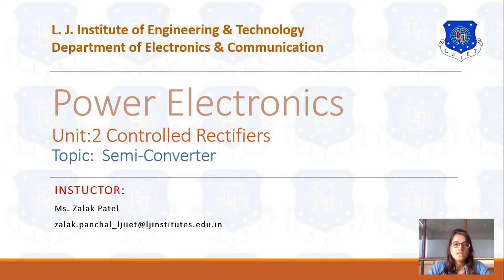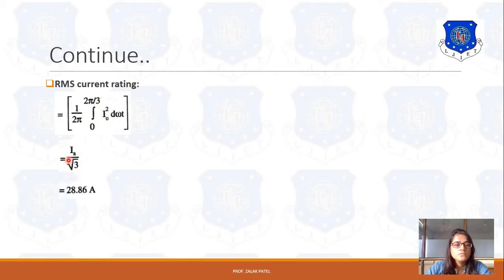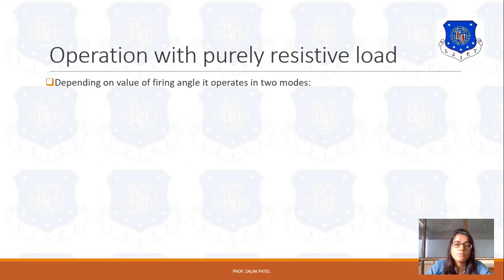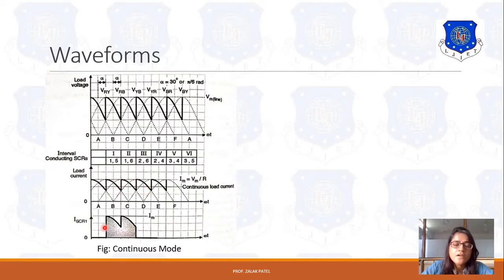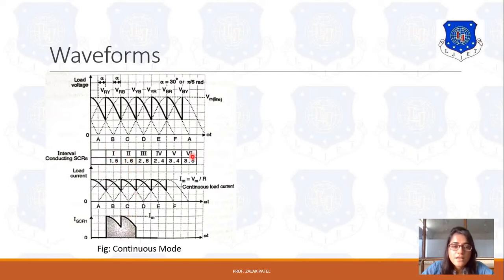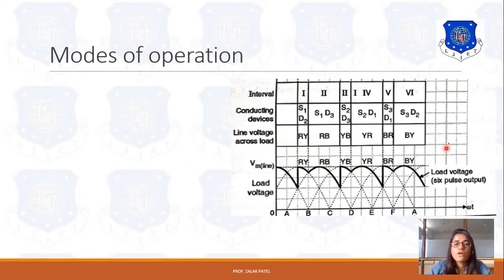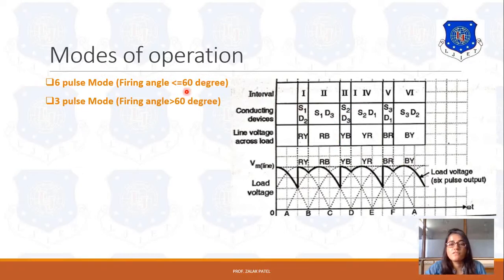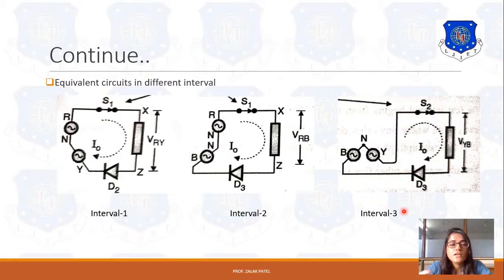SESSION 19 POWER ELECTRONICS SEM 5 EC 27 JULY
This video lecture contains 3 phase full converter with resistive load and 3 phase semiconverter with 6 pulse operation
1. What is the difference between 3 phase and single phase?
2. List different 3 phase rectifiers?
3. What is controlled 3 phase?
4. What is the phase difference betweern Vry and Vrb?
5. What is the phase difference between line voltage?
6. Name different techniques of rectification in 3phase
7. What  will be the total output of 3 phase?